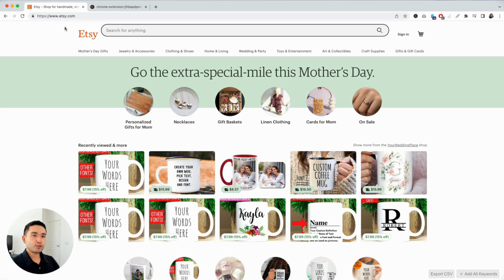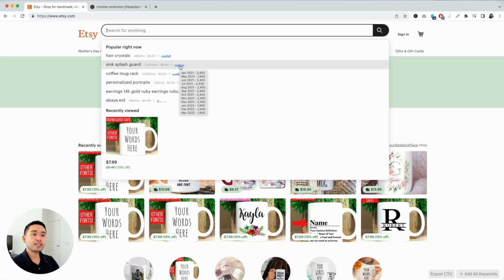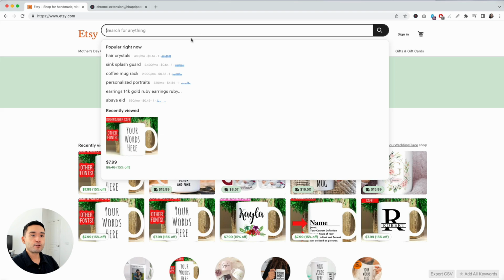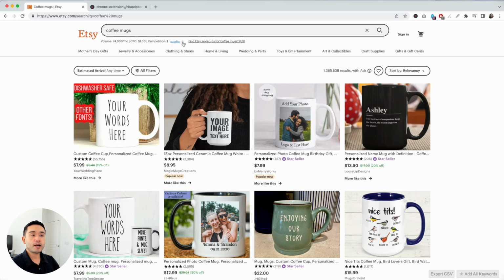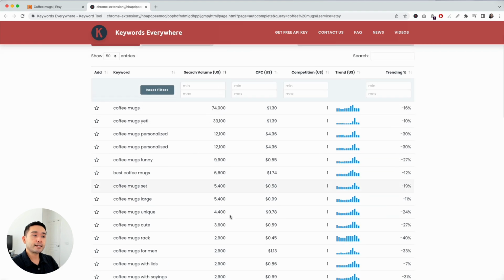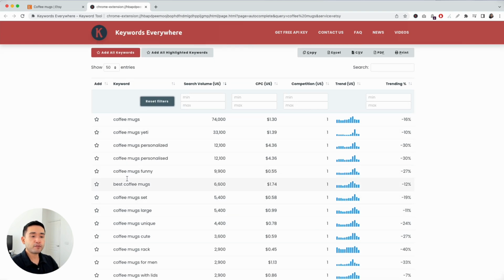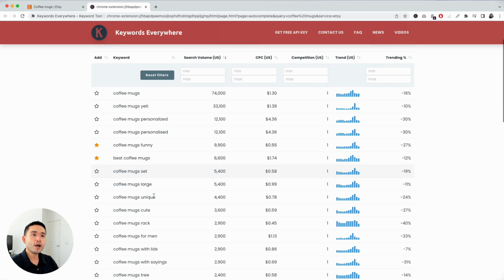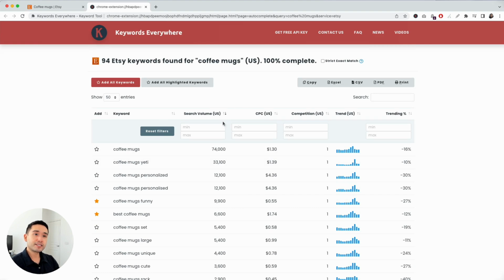How To Do Keyword Research On Etsy Using Keywords Everywhere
*UPDATE:* Keywords Everywhere features and data displayed in this video can be unlocked by purchasing an annual subscription plan

Learn how to do keyword research on Etsy using Keywords Everywhere so you know what are the keywords with the most search volume you should be adding to your product listings.